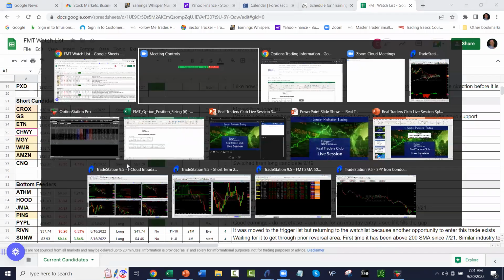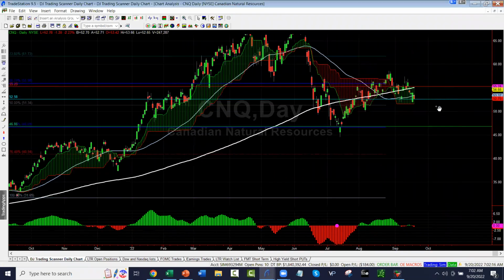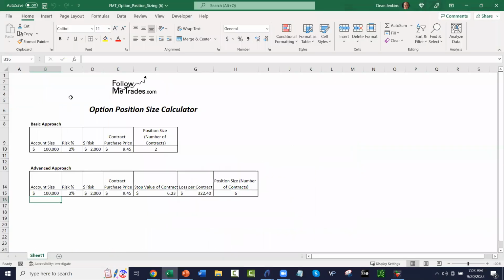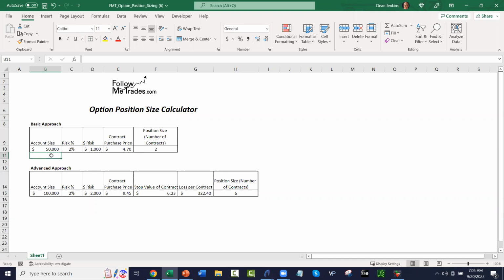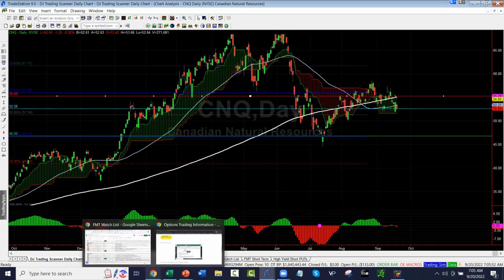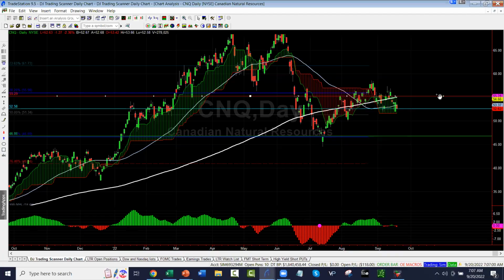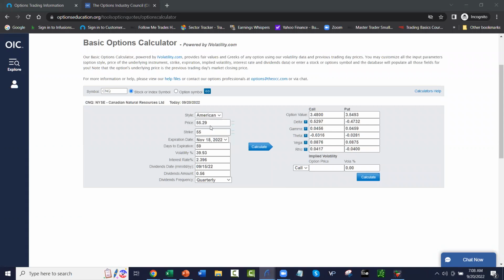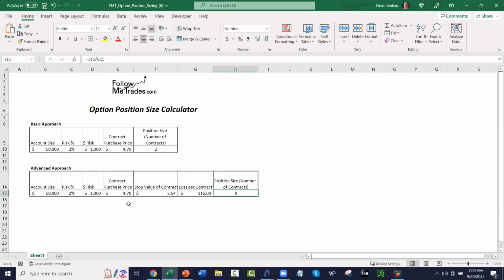06: risk control for options